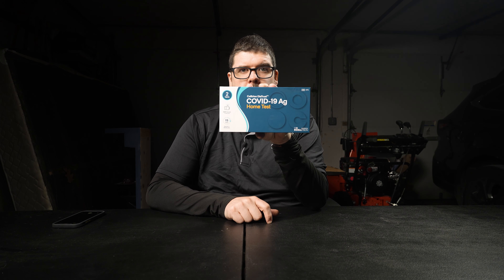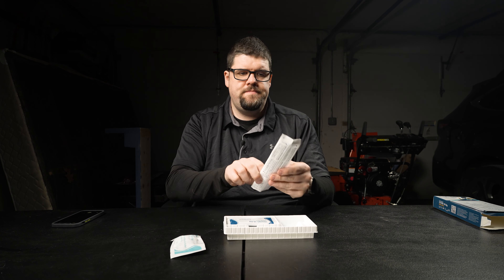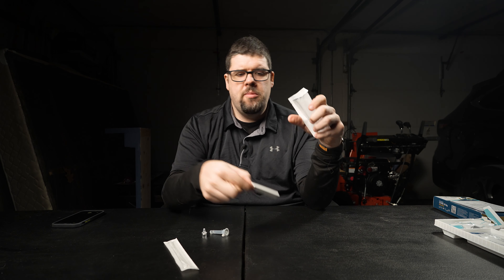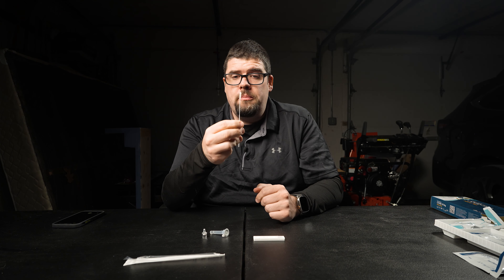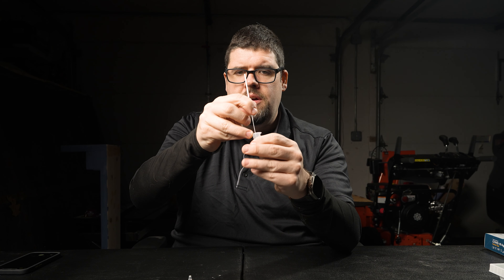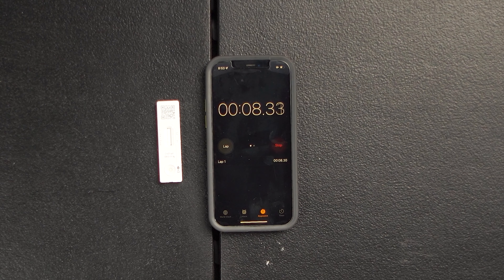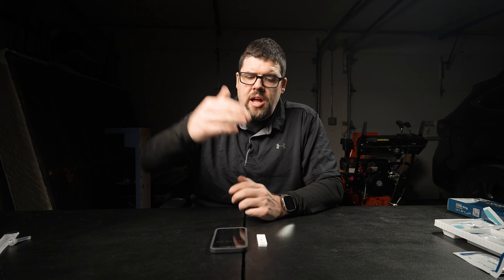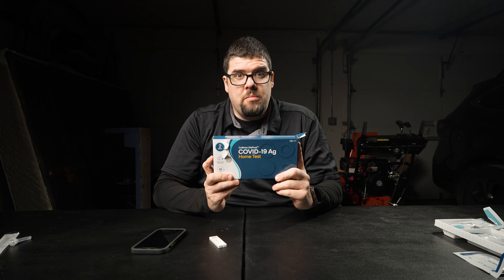Celltrion DiaTrust Covid-10 Ag Home Test: Real Positive Test Results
THE BEST Rapid Tests

Celltrion DiaTrust Covid-10 Ag Home Test:

Real positive test results! In this video, I'll share with you my experience using the Celltrion DiaTrust Covid-10 Ag Home Test. This test is affordable, rapid, and easy to use, and I was really impressed with the positive test results I received.

If you're looking for a quality covid test that won't break the bank, you need to check out the Celltrion DiaTrust Covid-10 Ag Home Test! It's a great choice for anyone who wants to avoid expensive tests and get accurate results fast!

// TOOLS & SERVICES I LOVE
• Where I buy my MEAT (Crowd Cow - $50 Free Click For Details)